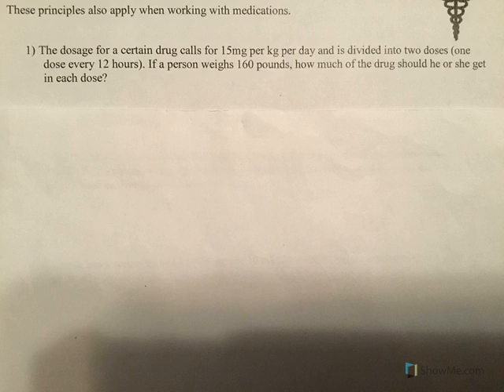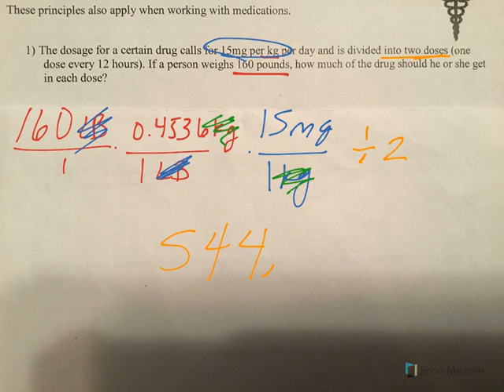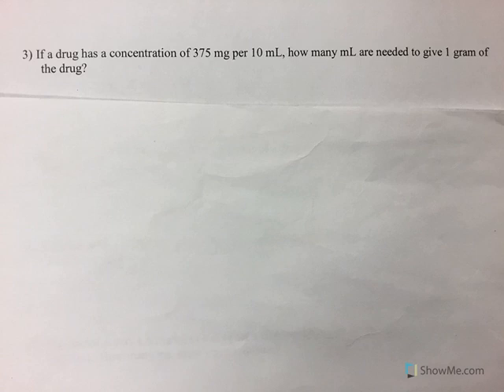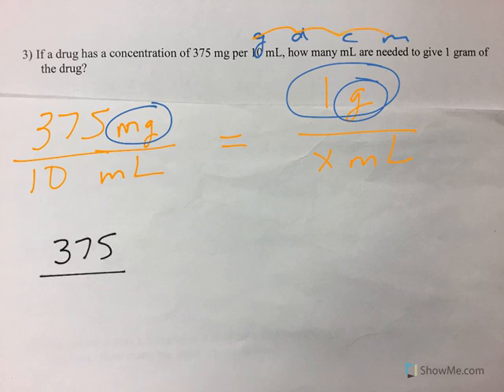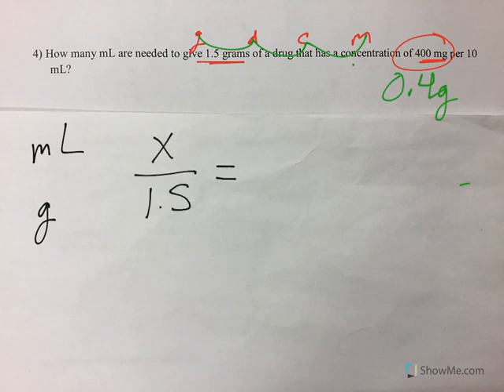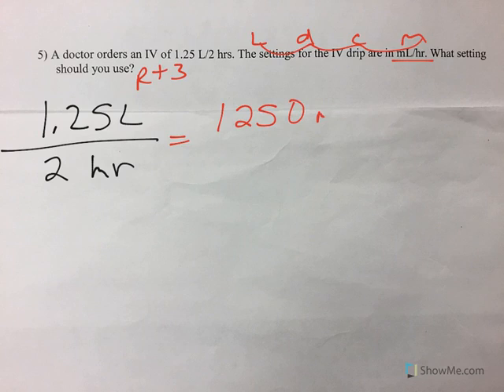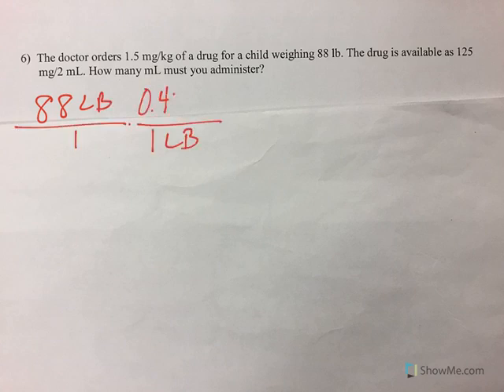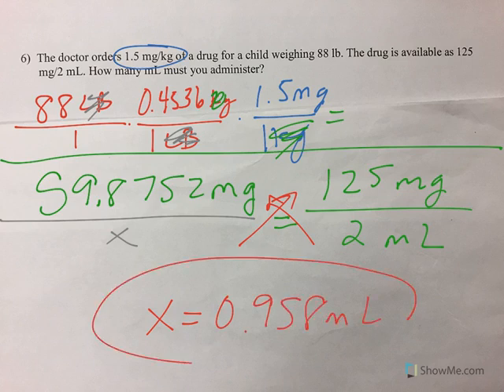Converting with Medical Dosages (14)